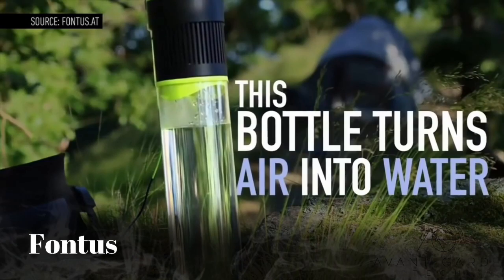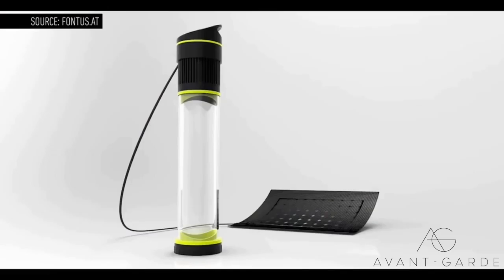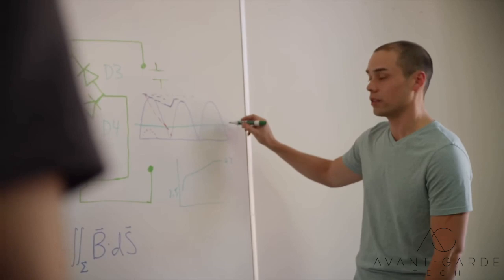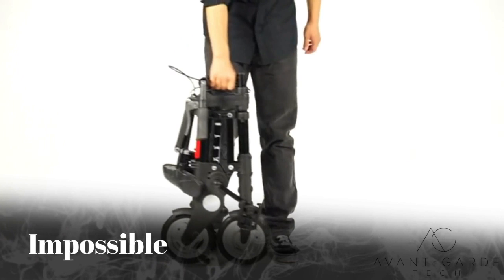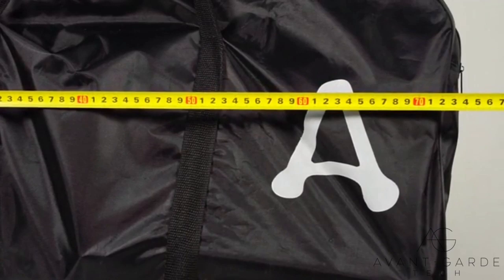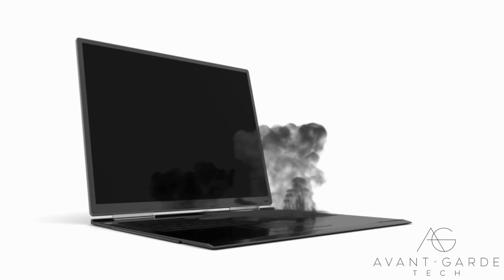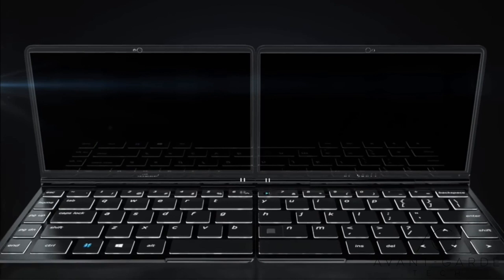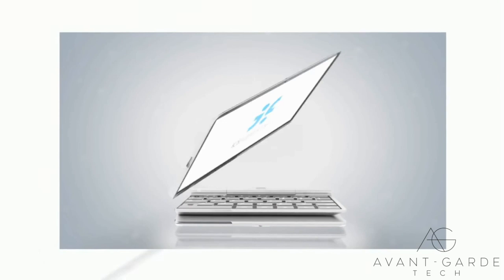The Most Cutting Edge HiTech Inventions ▶ 1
A grab bag of hitech inventions and gadgets with cool technology for modern life.